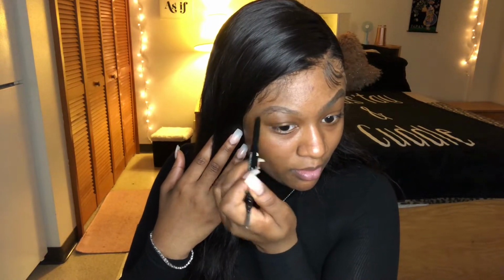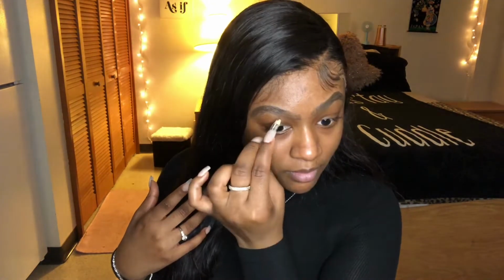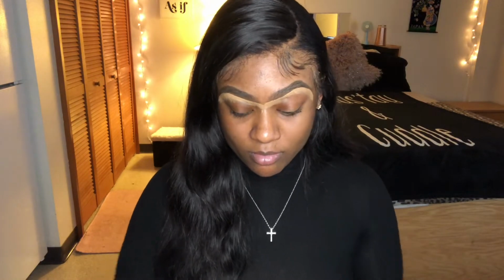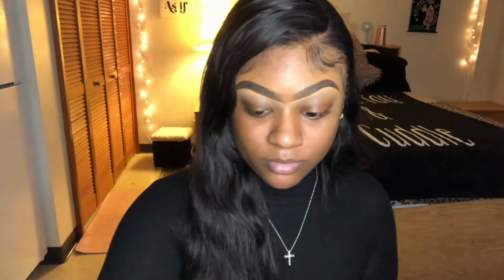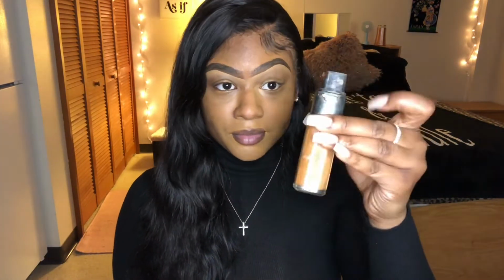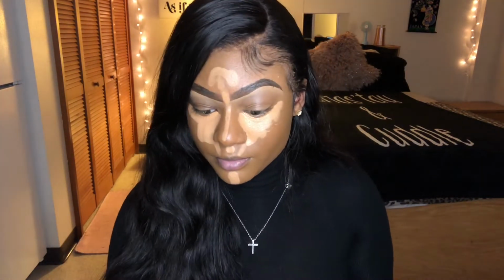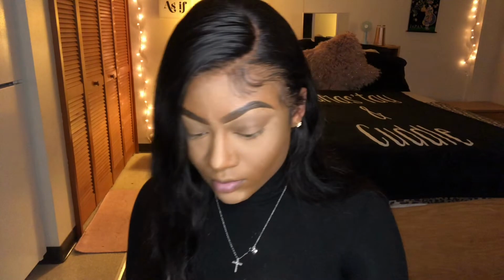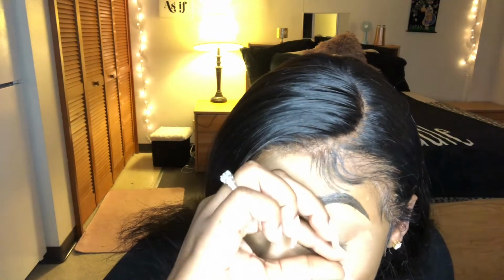Drugstore natural makeup tutorial for brown skin **BEGINNER FRIENDLY **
Hi you guys welcome back to my channel or just welcome if your new !✨ here is a very detailed video on how I do my everyday makeup as well as all the products I use !(: please look to the video  to make sure it is the correct  product listed below as this will just be a list !(:

PRODUCT LIST
retractable pencil wet n wild (medium brown)
Brow pencil wet n wild  (623A)
L’Oréal dip brown (medium brown)
Revlon age defining concealer (caramel& hazelnut)
Revlon infallible foundation (360)
La pro girl (fawn)
Black radiance contour palette (medium to dark )
Maybelline fit me setting powder (medium 30)
Wet n wild mega glow highlighter (precious petals)
Wet n wild setting spray
Lipliner
Maybelline color sensational (baddest beige)
Neutrogena lip gloss
BRUSHES
Real technique
Wet and wild